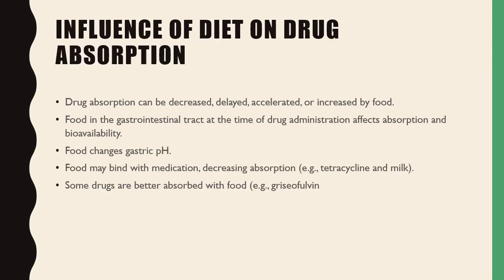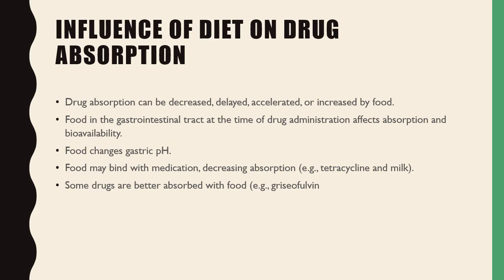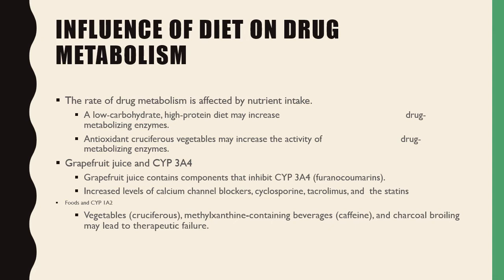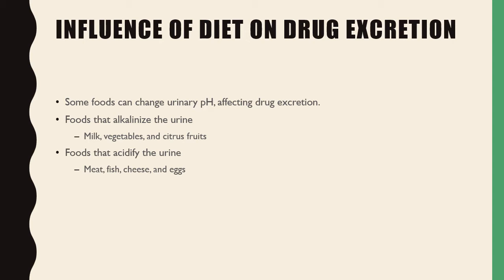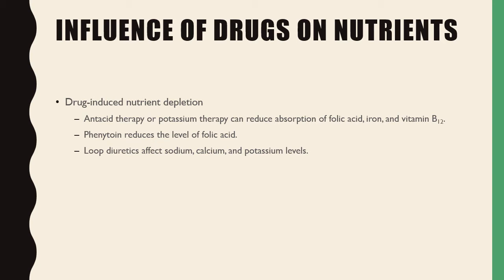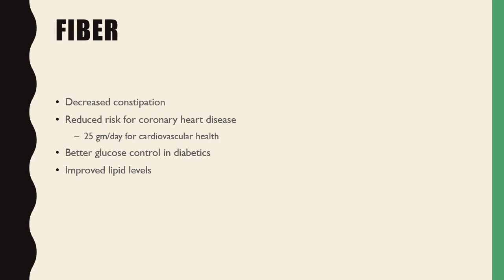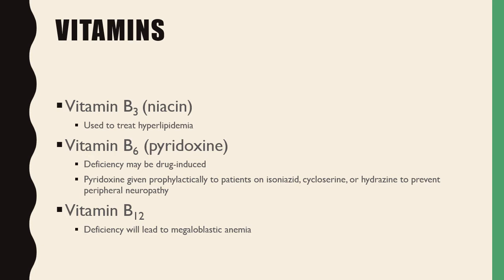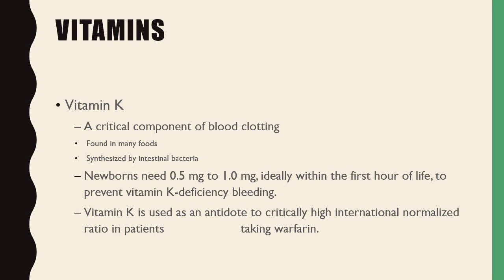01 NUR 641 Pharmacology nutrition and neutraceuticals